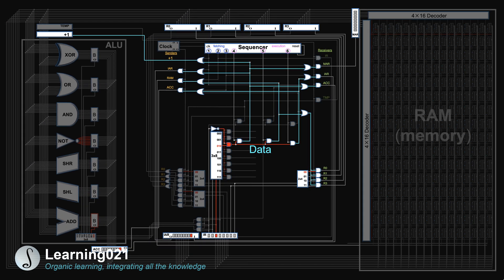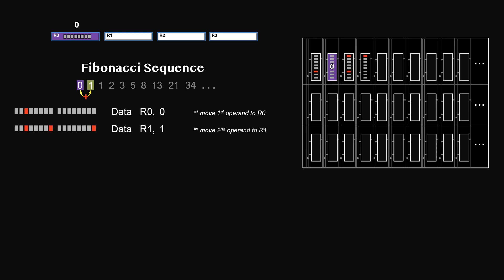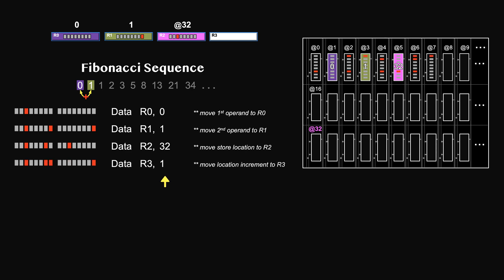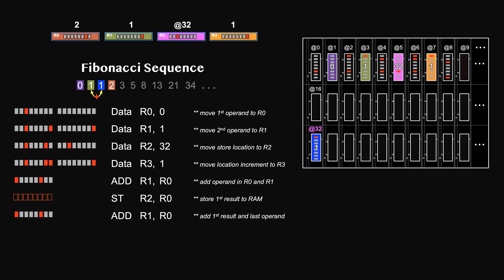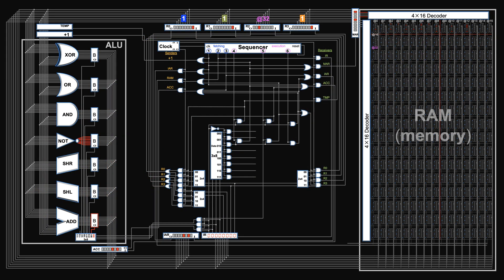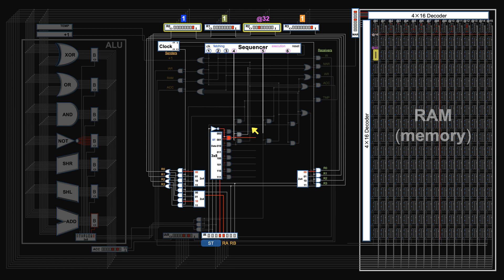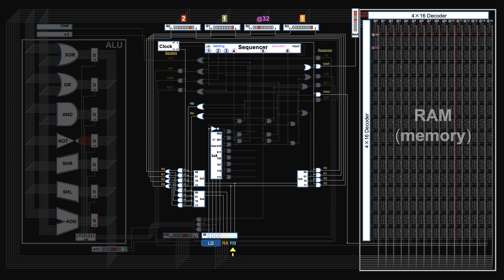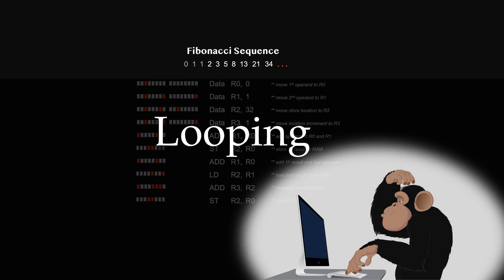Store and Load Instructions | What is programming? #2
This video series discusses the instruction set that make a computer a computer. This video talks about Store and Load instructions that will move the calculated data between RAM and registers.

For a systematic understanding about how computer works, please refer to previous videos:

References:
This video is based on Scotts CPU from an excellent book ‘But how do it know’ by J. Clark Scott
CPU design is copyright by John Clark Scott
CPU model is copyright by Siegbert Filbinger and John Clark Scott

Images from Shutterstock under standard license